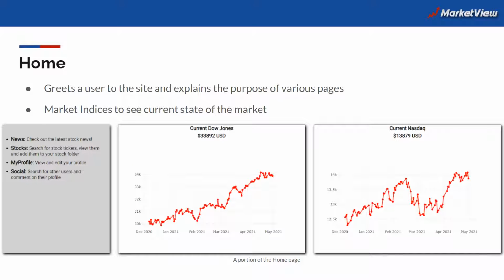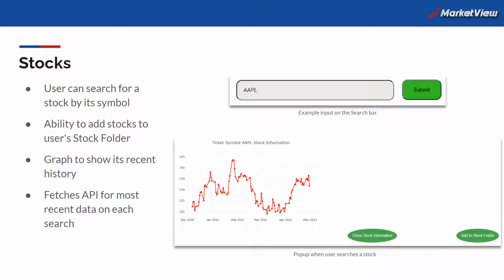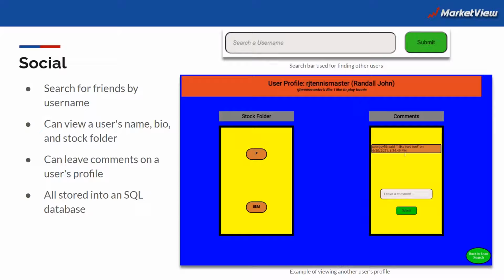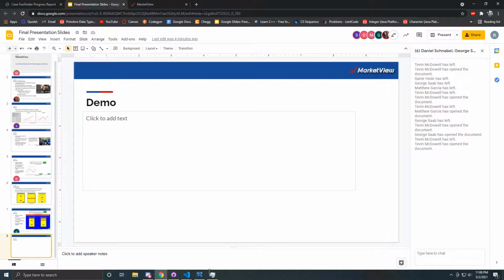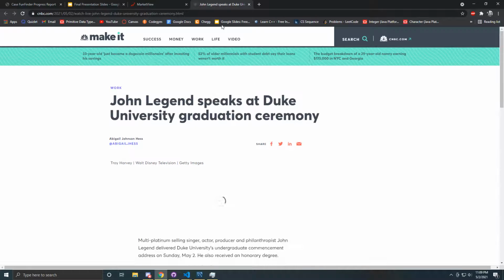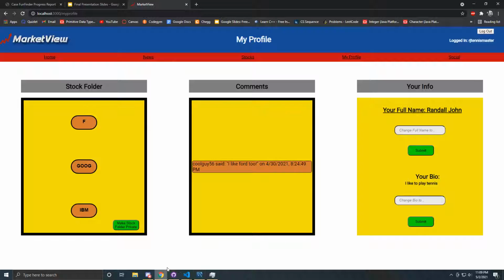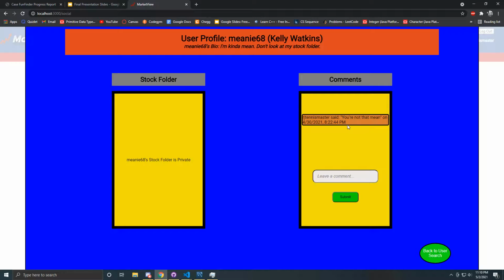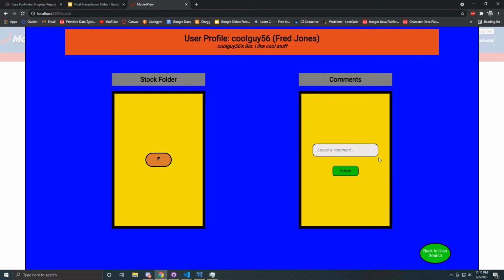MarketView Final Presentation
Enjoy some Cool Software!

React.js (front-end), Express.js (back-end), and MySQL (DBMS) were used to build this web application.